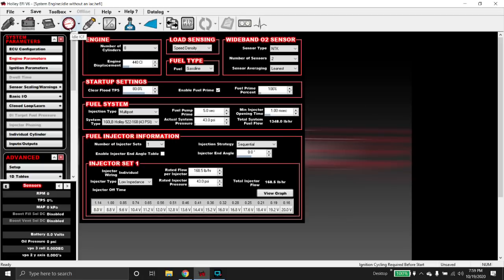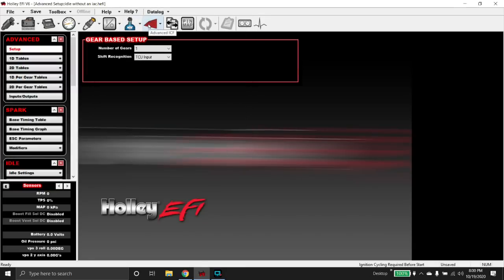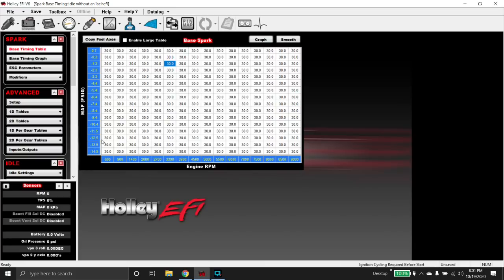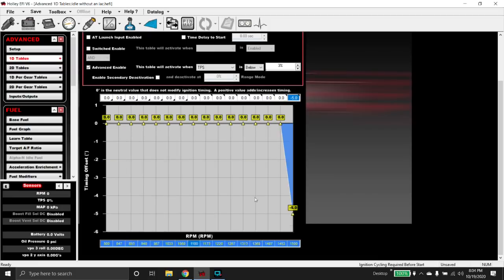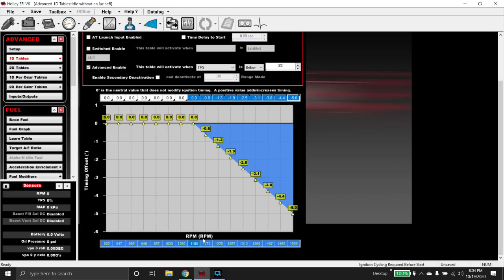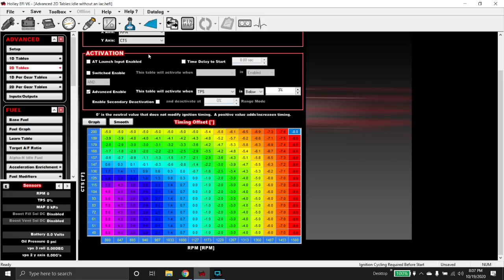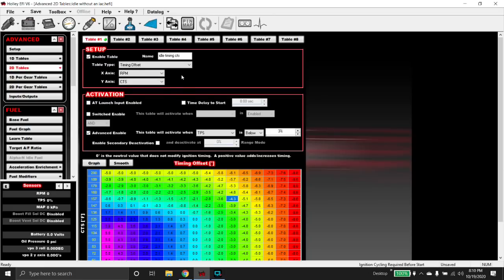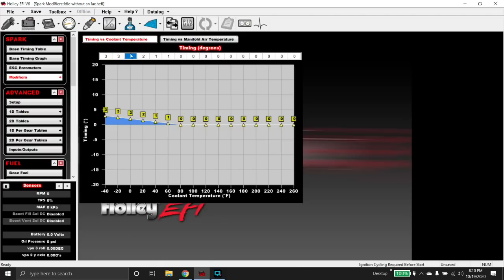Holley Efi idle tips without an idle air control motor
some tips on getting that engine idling smoother without the use of an idle air control motor.
these things can be implemented with an iac as well